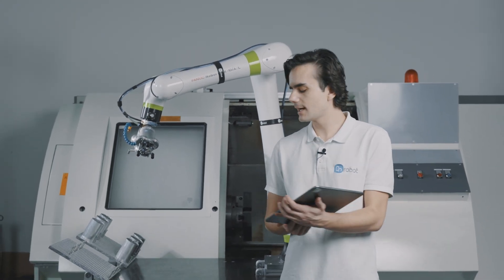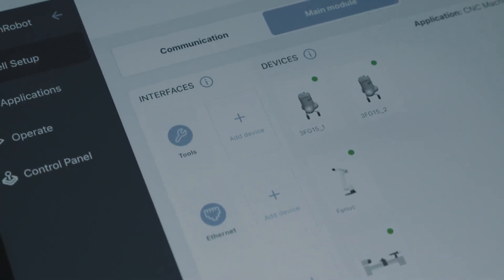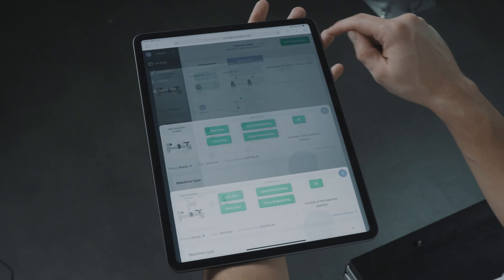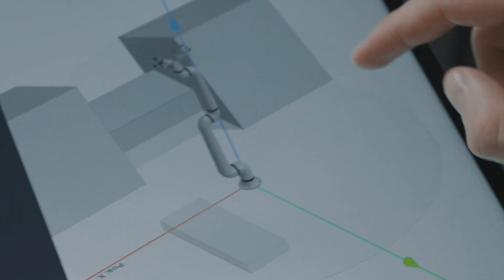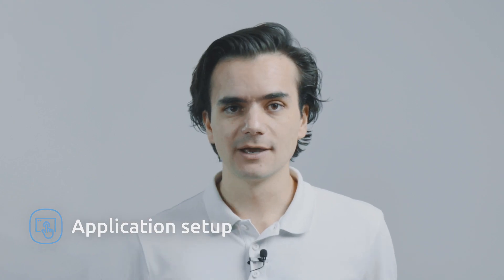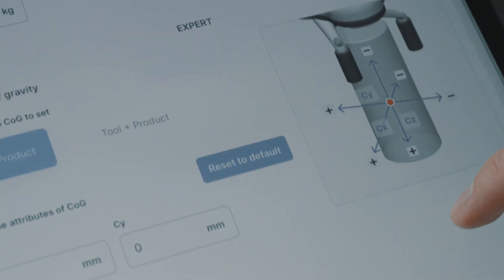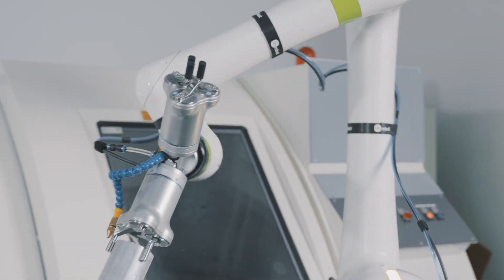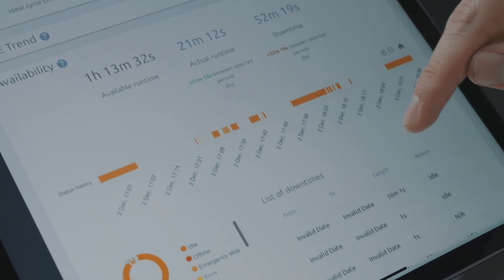OnRobot D:PLOY CNC Machine Tending - Quick Start Walkthrough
D:PLOY CNC enables you to finally solve labor shortage and productivity problems. Initial deployment of the application will take just hours – at least 80% faster than conventional solutions. And if your production requirements change, you can quickly introduce new parts and make sure that your machine is always running at full capacity for boosted productivity. D:PLOY CNC works with many leading collaborative or light industrial robot arms and any CNC milling or lathe machine.